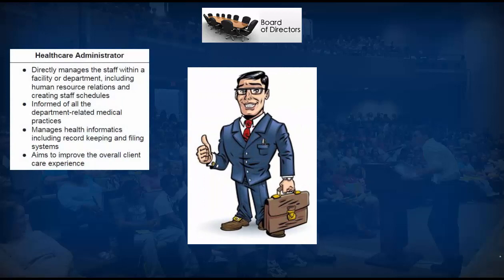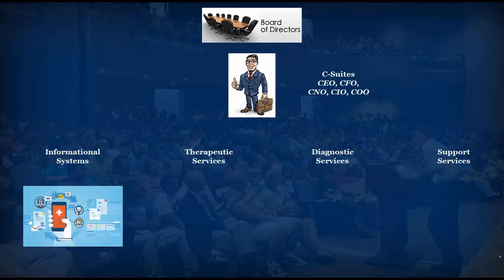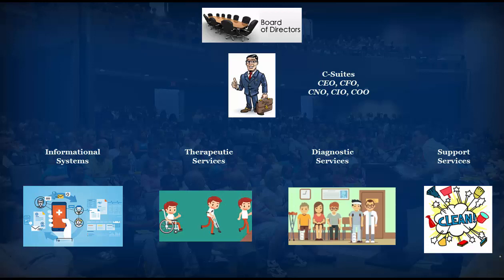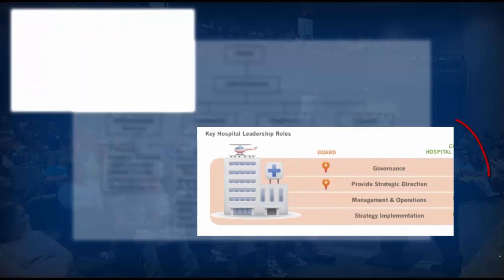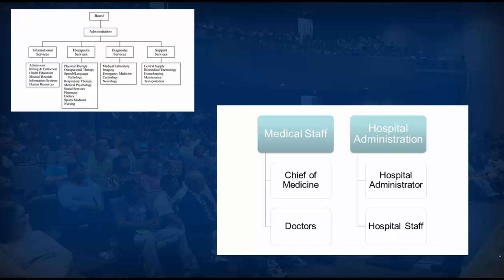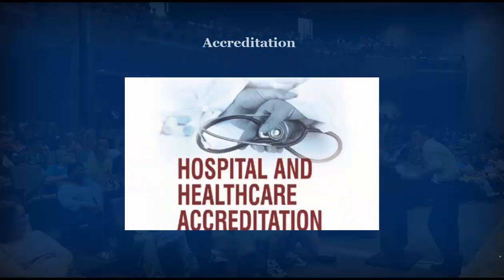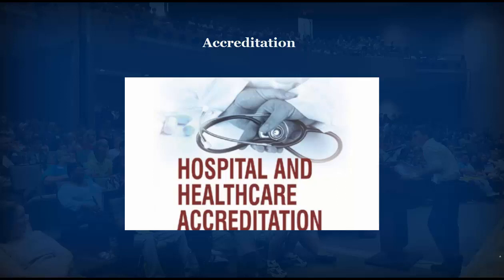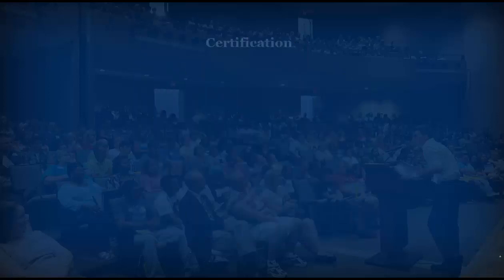Inpatient-Part 3-Governance & Licensure